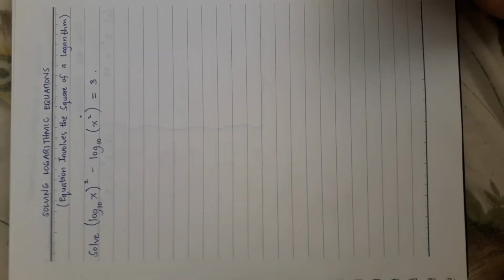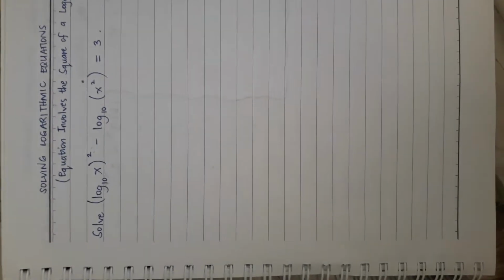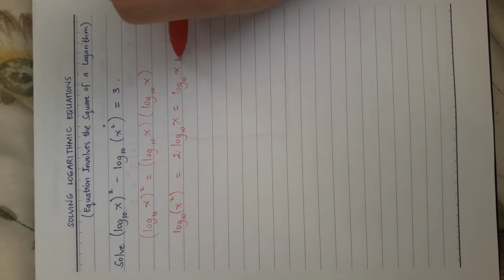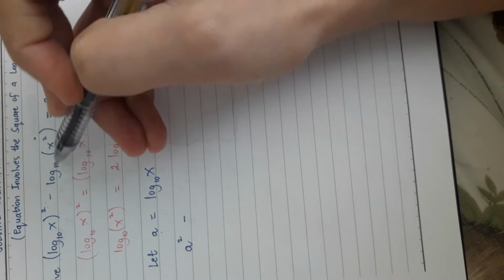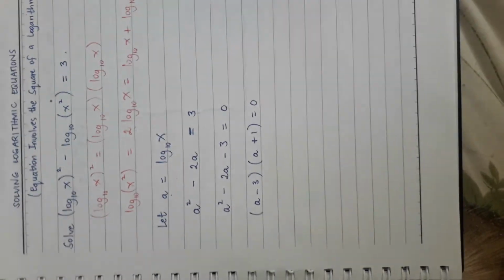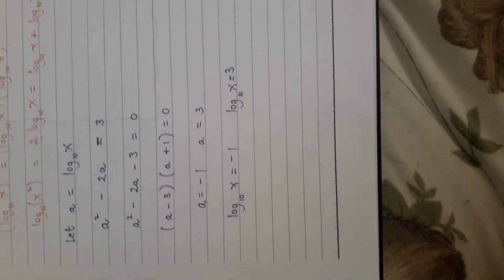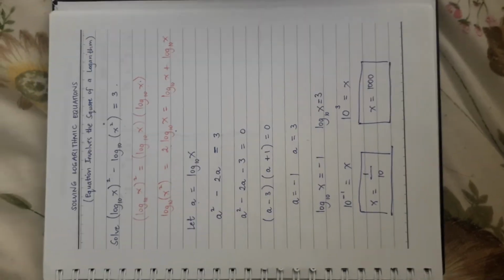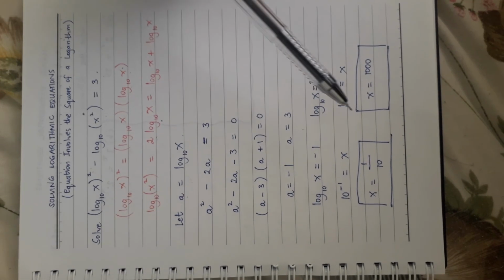Video Tutorial 5 Day 2